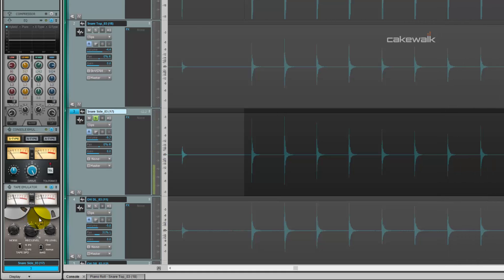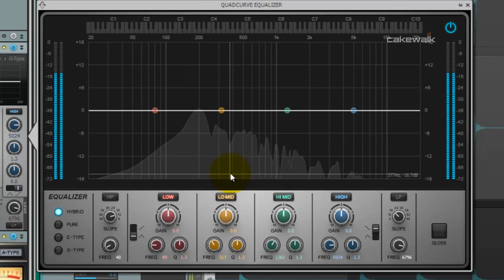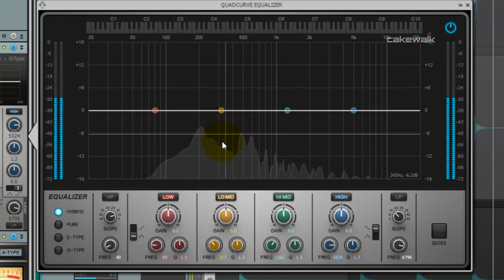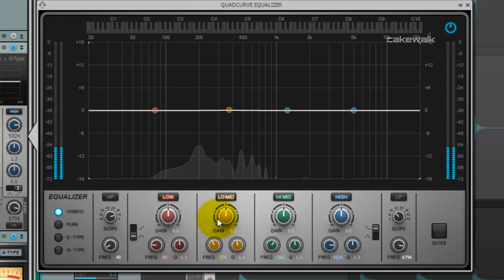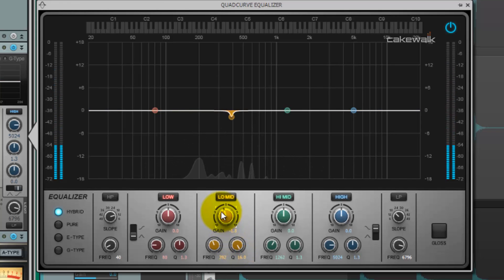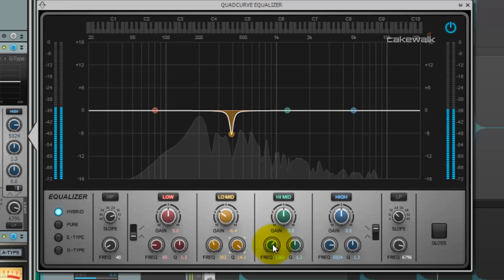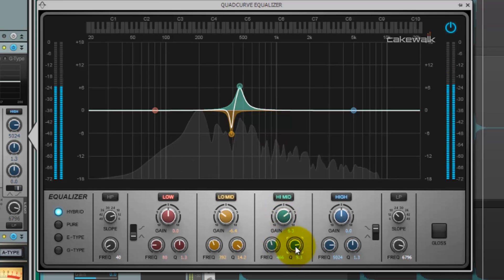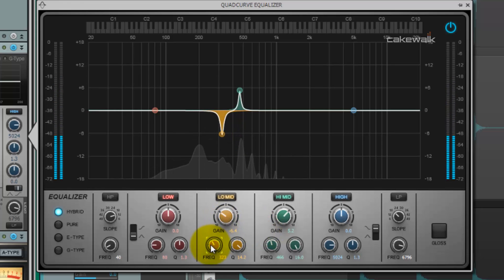How to EQ a Snare Side Sample - Producing Drum Samples in SONAR X3 (3 of 11)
Part 3 of 11 - This video mainly concentrates on applying a notching technique to the Snare Bottom Microphone EQ to boost and cut mid-range frequencies.